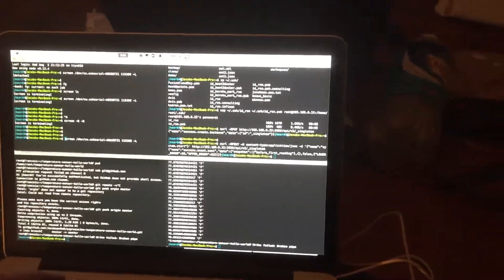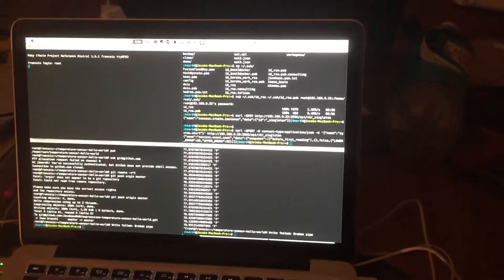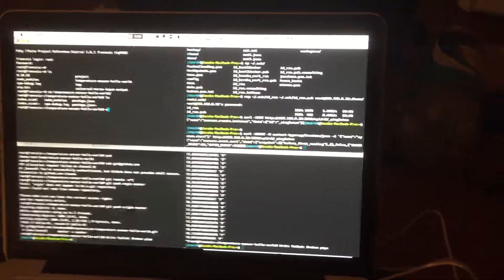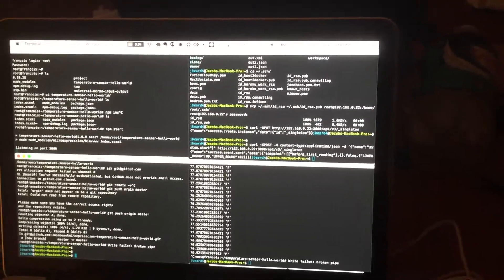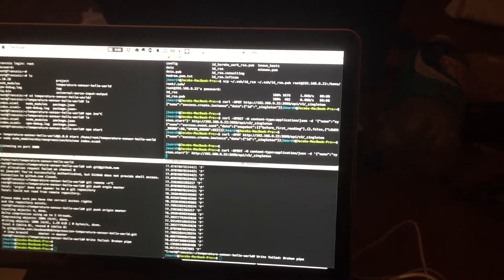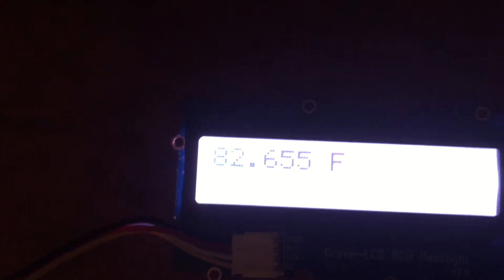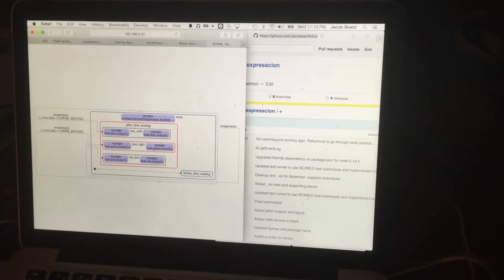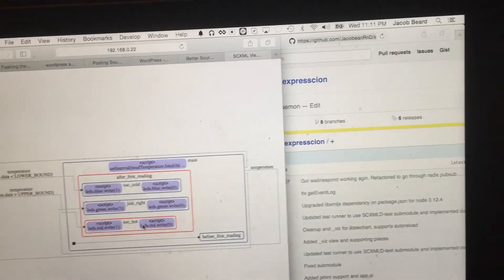SCXML Internet of Things Hello World Example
This is a tutorial for developing a simple Internet of Things application with the Intel Edison development board and the Microexpresscion SCXML orchestration server. This is a simple application that will read from a temperature sensor, and trigger one of three LEDs: a red LED if the temperature is too hot, a blue LED if too cold, and a green LED if just right.